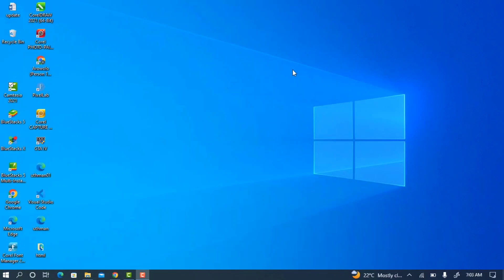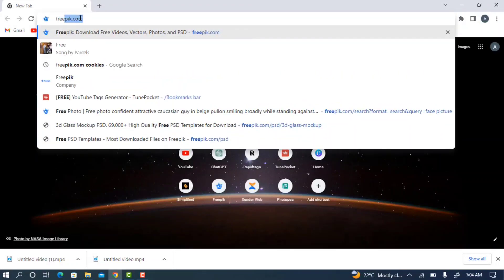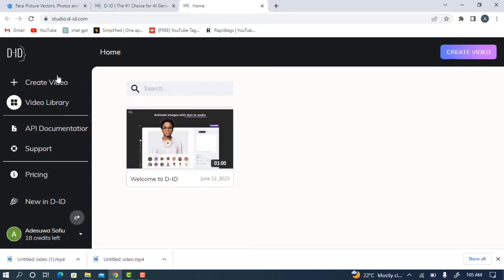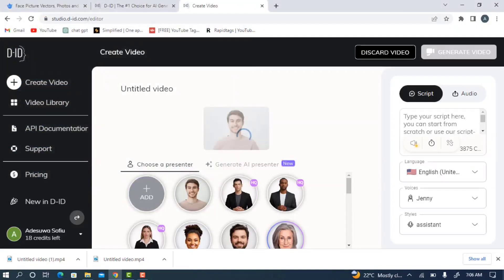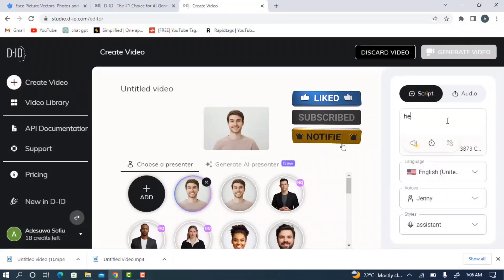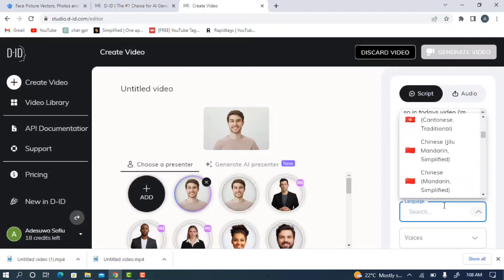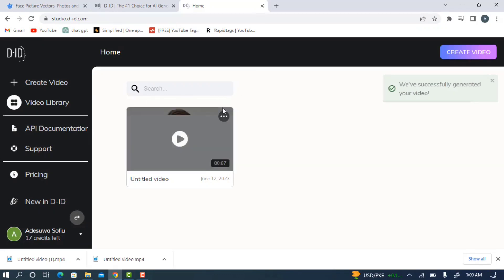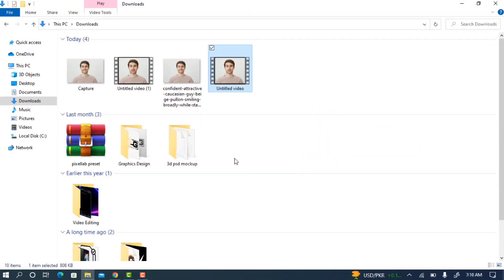How to Make a Picture to Talk | Bring Your Photos to Life (2023)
Do you want to make your pictures come alive and talk? In this tutorial, we'll show you how to create talking pictures that add a whole new level of interactivity to your photos. Whether you want to create fun and engaging content for social media or add a unique touch to your personal photos, making pictures talk can be a creative and entertaining way to share your moments. We'll guide you through the process of adding animated mouth movements and audio to your images, making them truly speak! Join us as we explore the tools and techniques to make your pictures talk in a few simple steps. Watch now and unlock the power of making your pictures come alive!